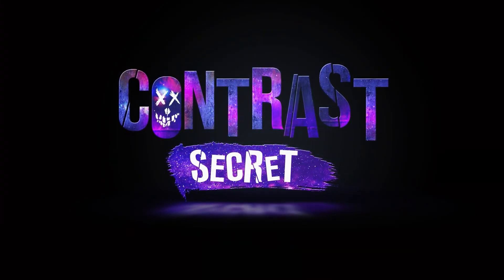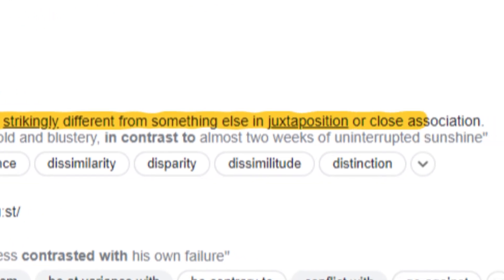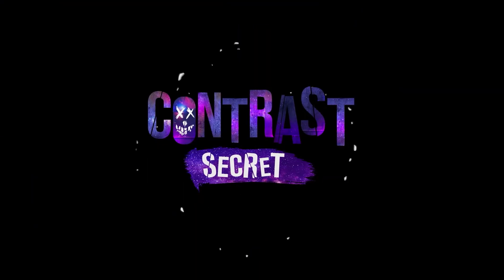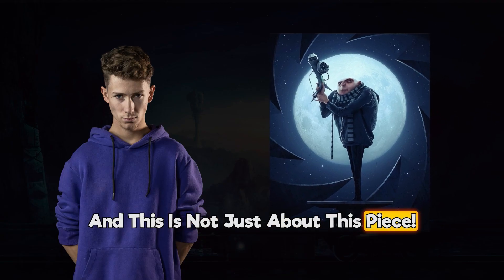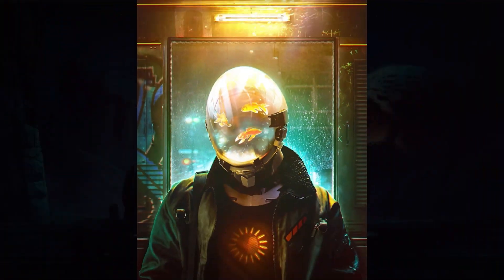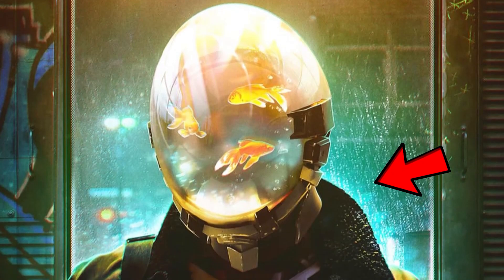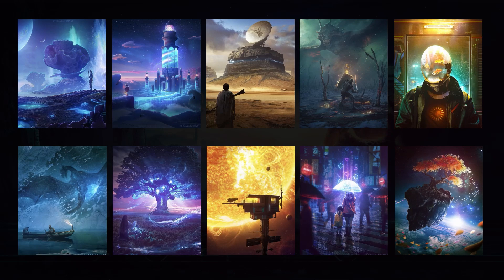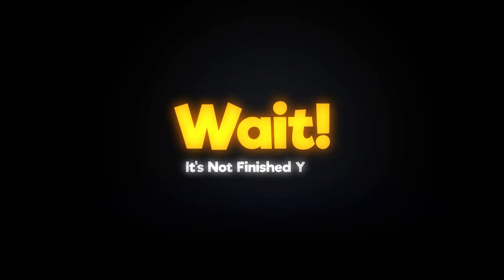How I Actually Became PHOTOSHOP MASTER From Beginner! Just Try This Hidden Secret!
In Todays Video I Tried To Show You One Of The Most Important Hidden photoshop Secret Which I Learn It In 6 Years Hard Working With Photoshop And Finally Succussed To Find The Way To Become THE MASTER OF PHOTOSHOP!

So If You Want To Watch Next Episodes, PLEASE Comment Below And Support The Video, I Did My Best Into This One And It Took Me About 1 Month to Make It! So Thank You So Much In Advance Guys!

Much Love!